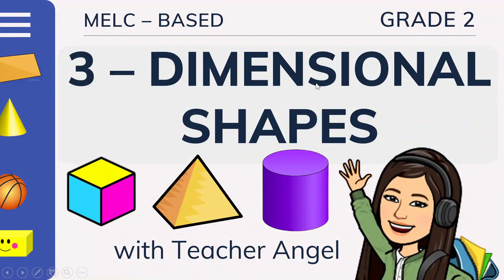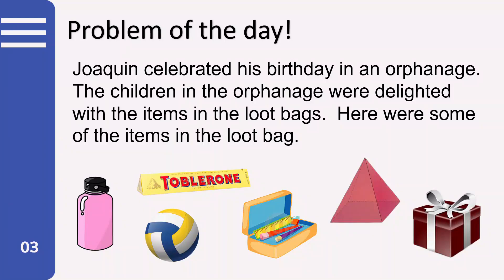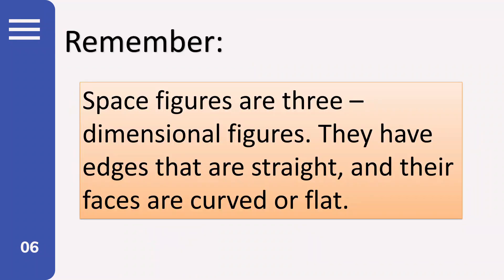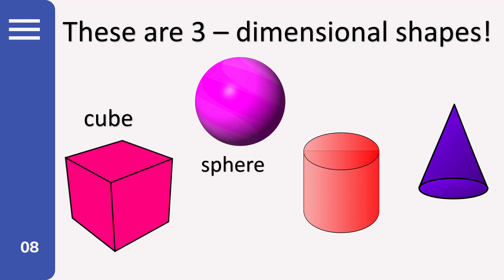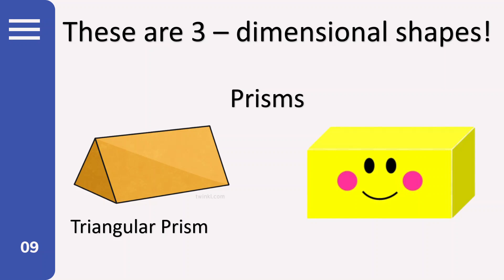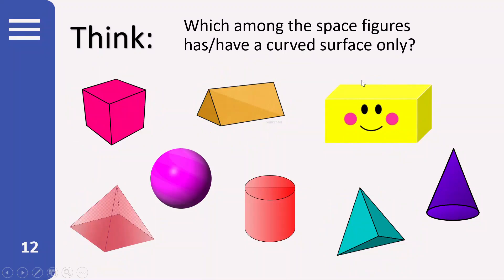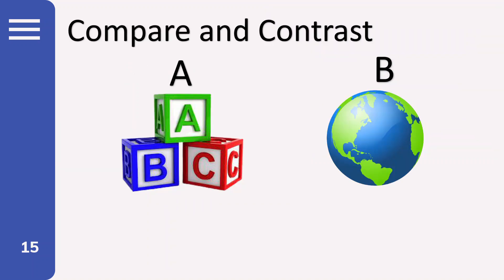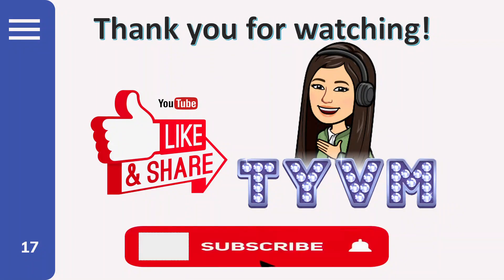MELC - BASED GRADE 2| 3D SHAPES| SPACE FIGURES|THREE - DIMENSIONAL SHAPES| Teacher Angel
Learning Goals:
identify straight lines and curved lines, flat and curved surfaces in a 3-
       dimensional object
describe space figures
explain the differences between straight lines and curved lines, flat
       surfaces and curved surfaces